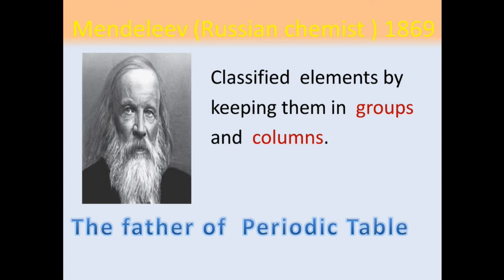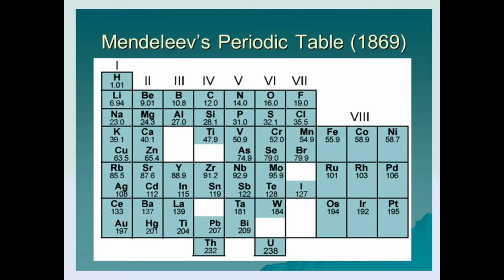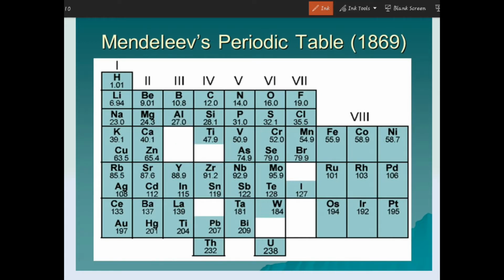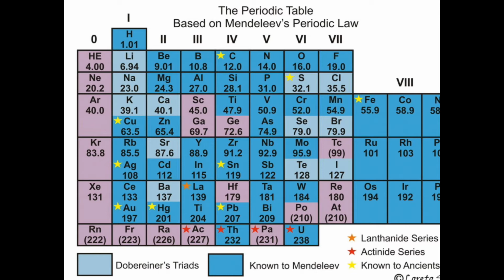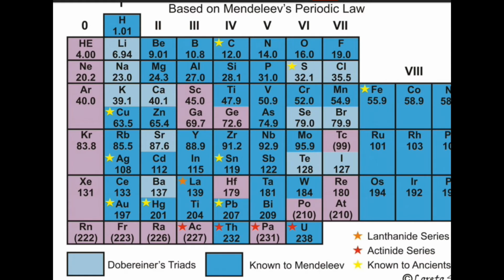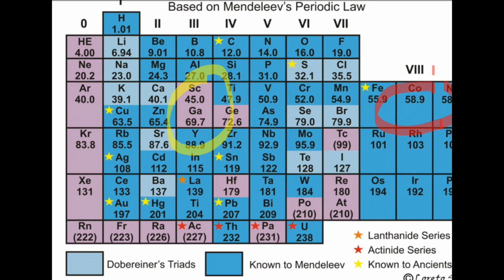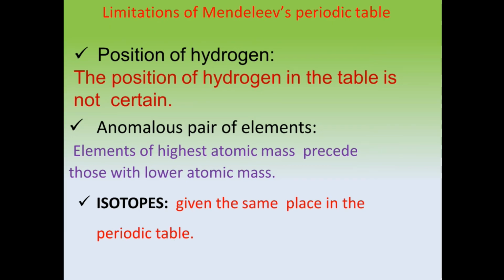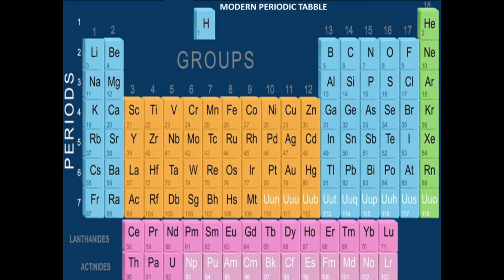NCERT//Chapter//Periodic Classification Of Elements//Class-10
The Father of Periodic Table!